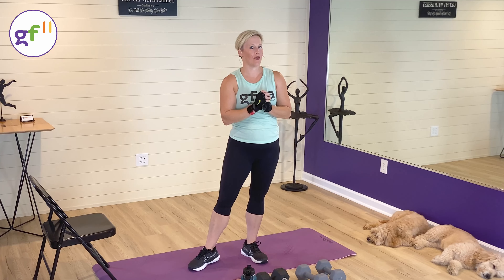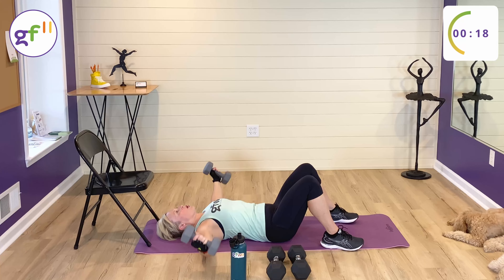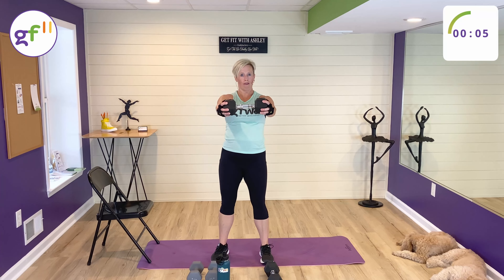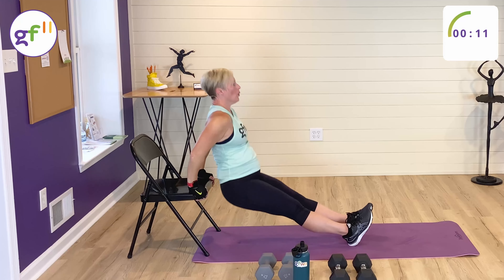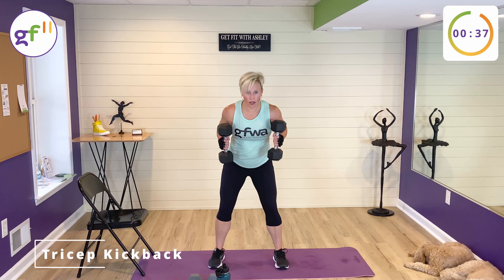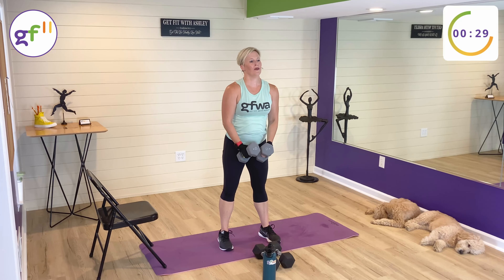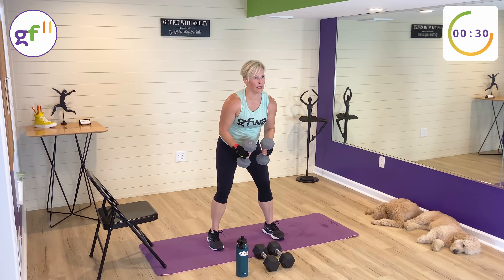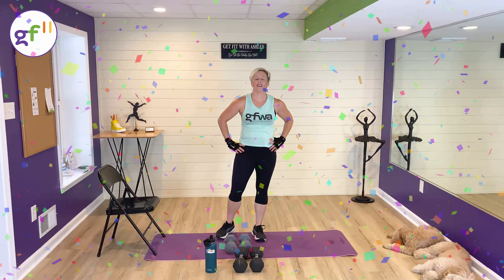10 minute Upper Body Chest, Shoulders, Tricep at Home Workout. NO REPEATS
Workout includes 1 minute warm up + 10 minutes of upper body push exercises - Chest/Shoulders/Triceps - Medium weights - All unique exercises. I used 12 lb (5.4 kg) and 15 lb (6.8 kg) dumbbells.

Group fitness, Personal training, Health Coaching, Recipes, Workouts, Blog, Transformation Challenges, Shop

My gloves
My water bottle or this twist lid on any bottle
My dumbbells (heavy weights)

Take a pre-workout warm up before this workout

00:00 - Start
00:20 - Dynamic Warmup
01:20 - Chest Press w/Fly
02:20 - Upward Fly
03:20 - Narrow Chest Push Press
04:20 - Dips
05:20 - Skull Crushers
06:20 - Tricep Kickback
07:20 - Lateral Raise
08:20 - Arnold Press
09:20 - Reverse Grip Lateral
10:20 - Narrow Overhead Press/Wide Overhead Press
11:00 - DONE! Cooldown

Take a post-workout stretch after this workout